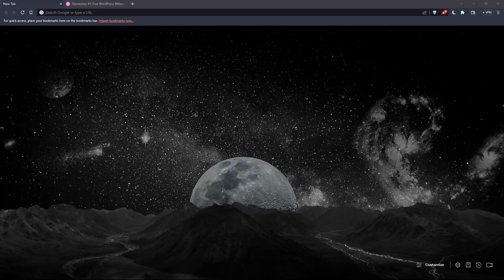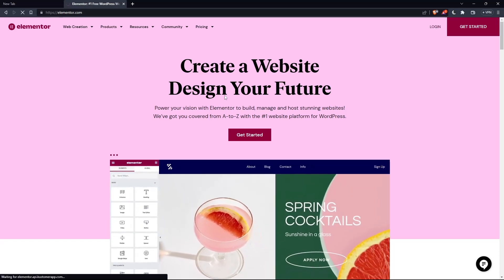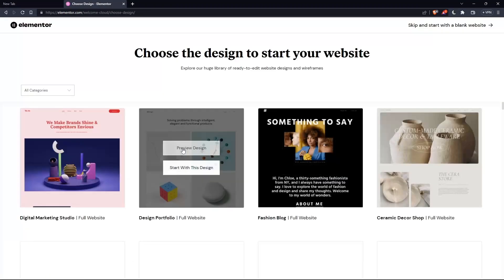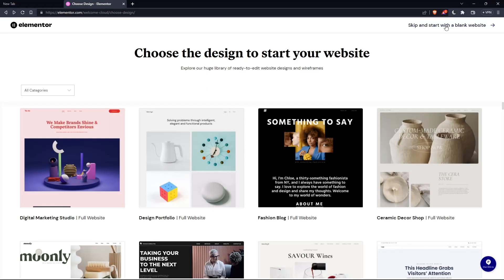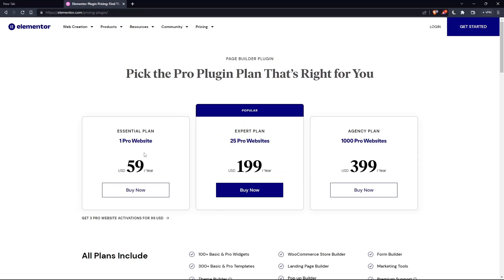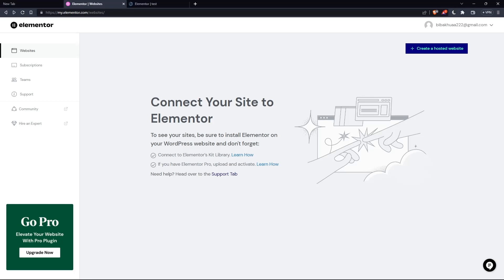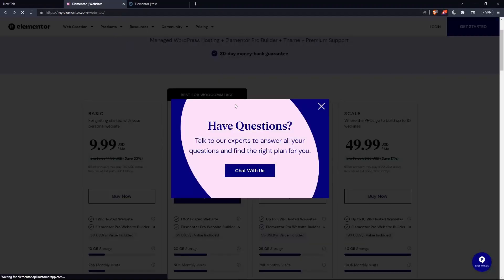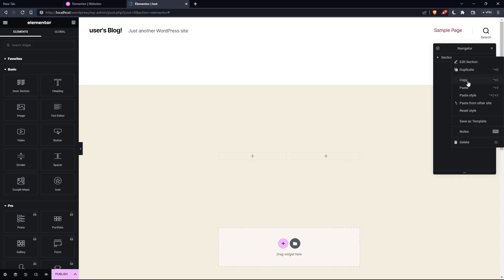How to Use Saved Template Elementor Tutorial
Today we talk about use saved template elementor,elementor tutorial,elementor templates,elementor template,templates,save templates in elementor,elementor templates tutorial